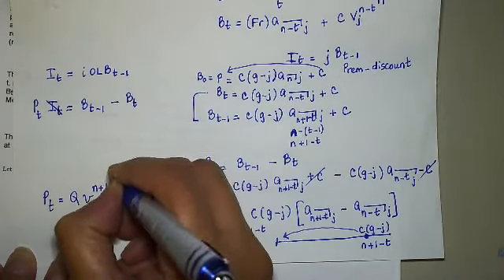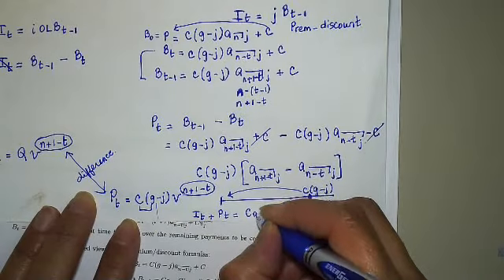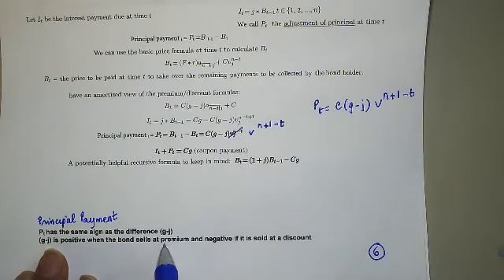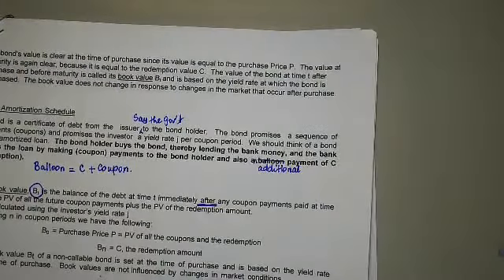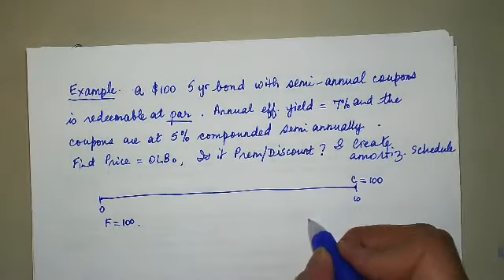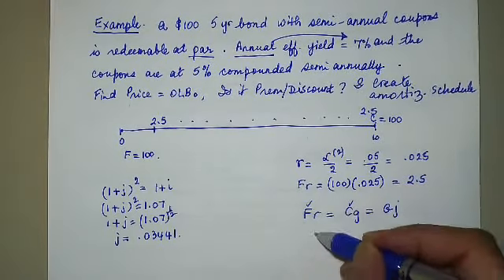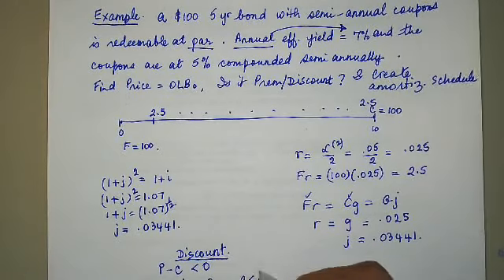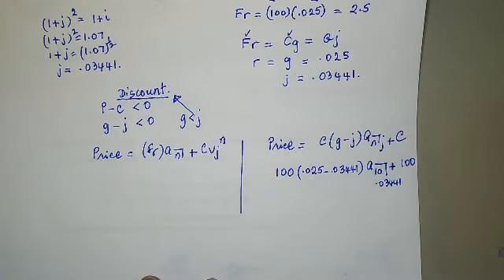Chapter 6 bonds continued_2